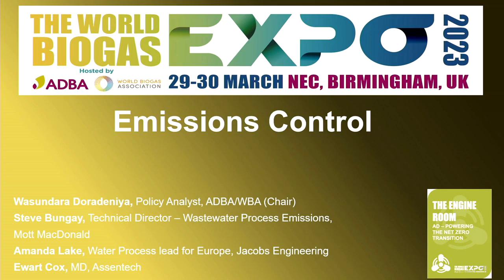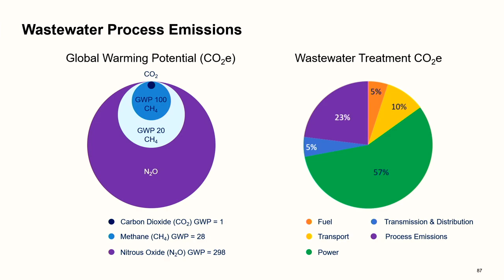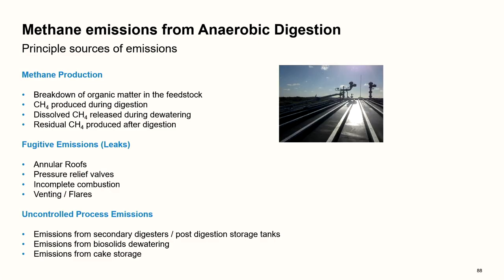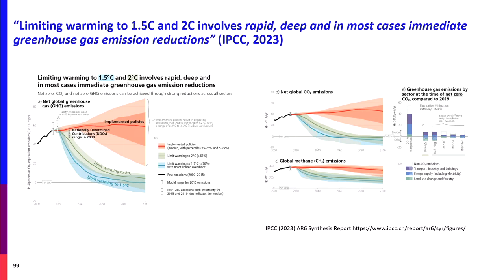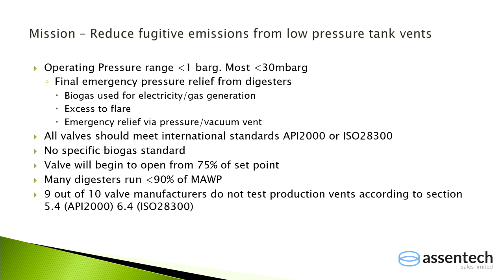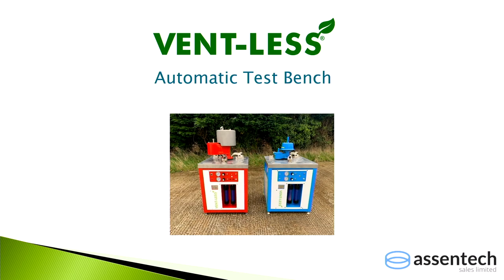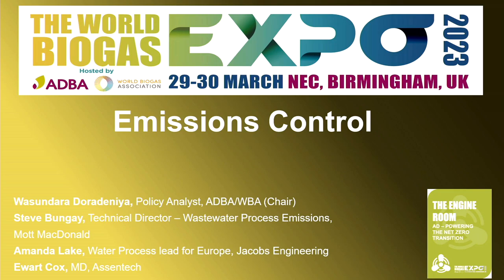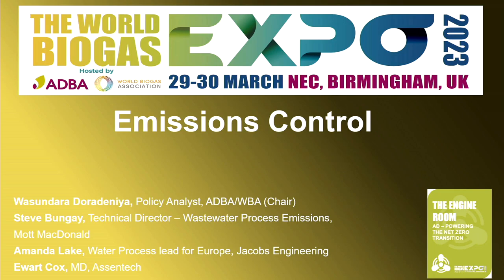Emissions Control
This expert panel will consider the Industrial Emissions Directive and its implications for the biogas industry and consider robust leak detection and repair planning and execution to remain within regulatory limits.

Ewart Cox, MD, Assentech

Amanda Lake, Water Process lead for Europe, Jacobs Engineering

Steve Bungay, Technical Director – Wastewater Process Emissions, Mott MacDonald